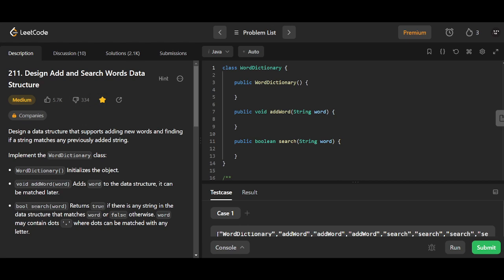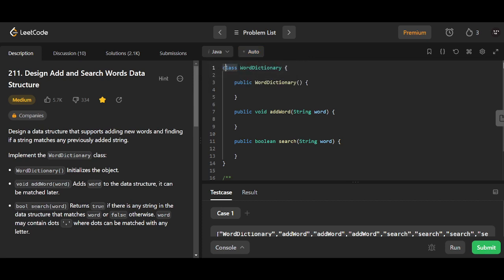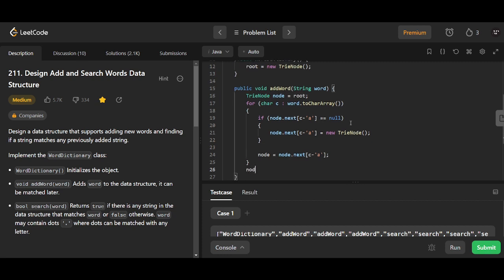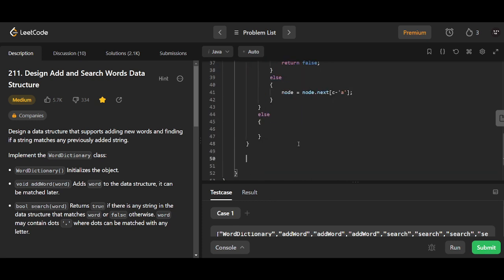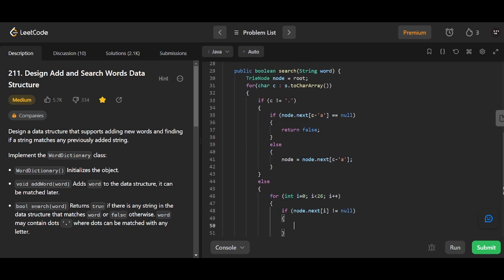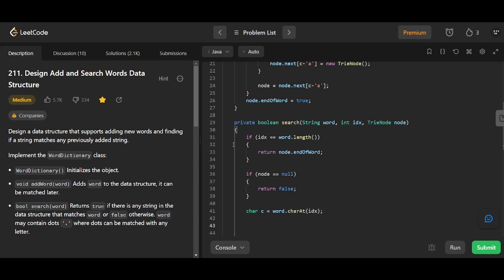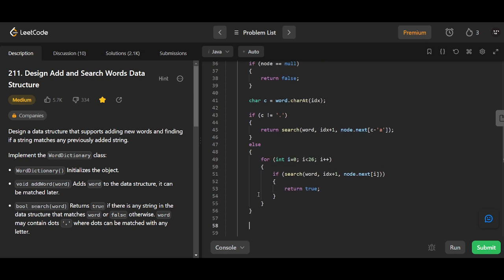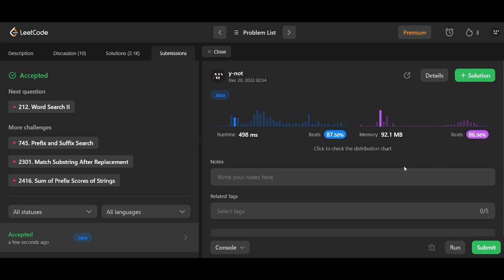Design Add and Search Words Data Structure | LeetCode 211 | Java